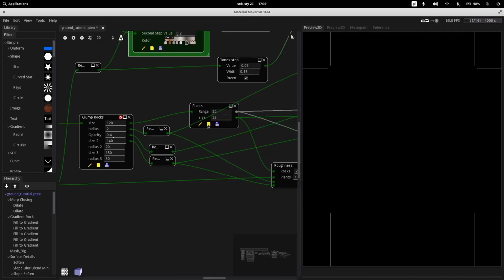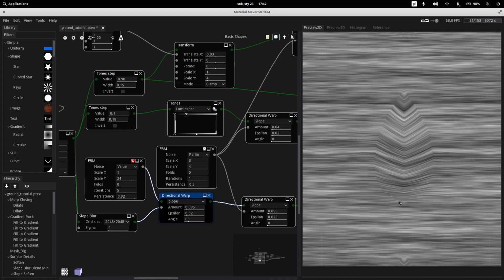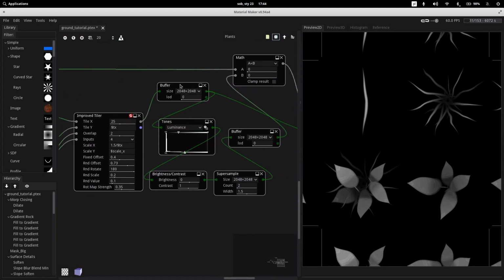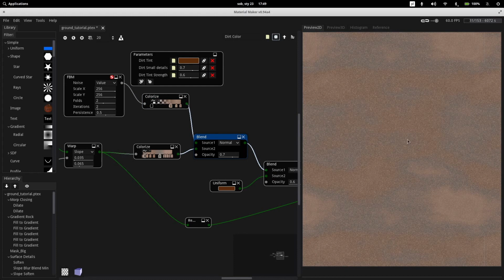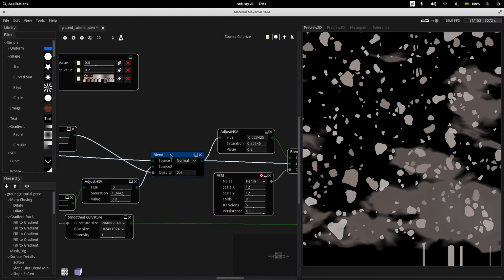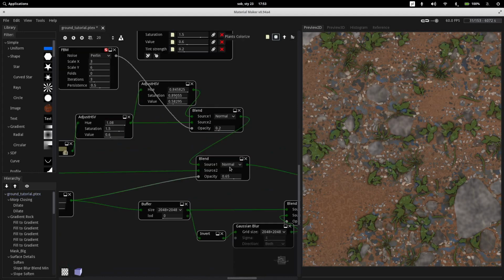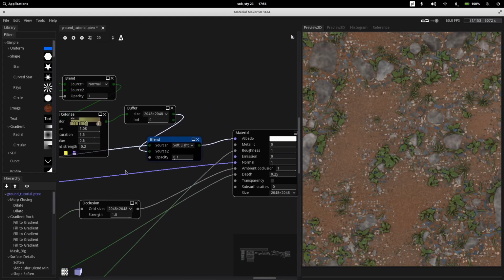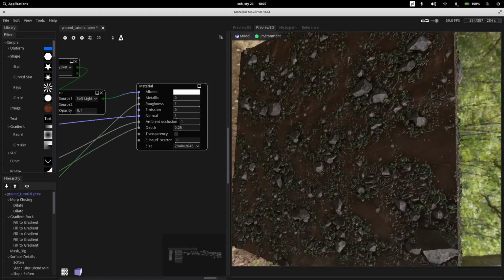Material Maker: Forest Ground - Material Breakdown - Part 2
I created this material for my game. I thought that a little overview might be useful for new users of Material Maker. This is part 2 describing  process of creation height map for plants, albedo and roughness map.